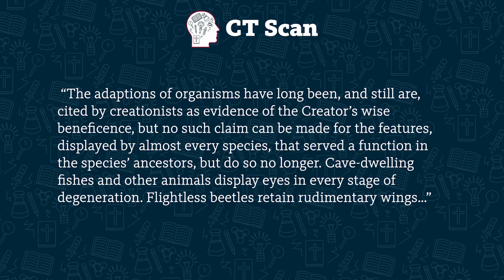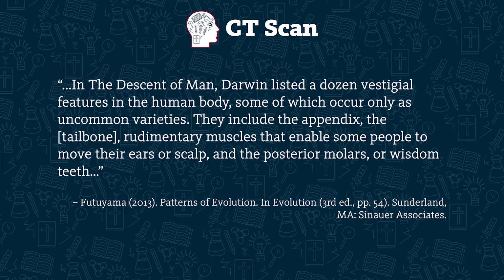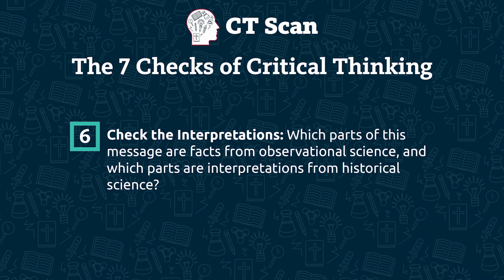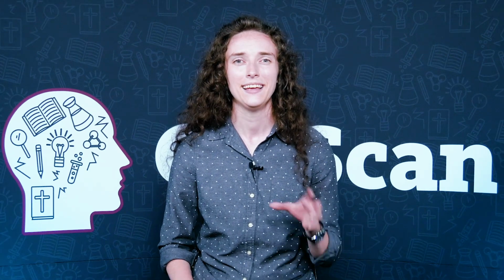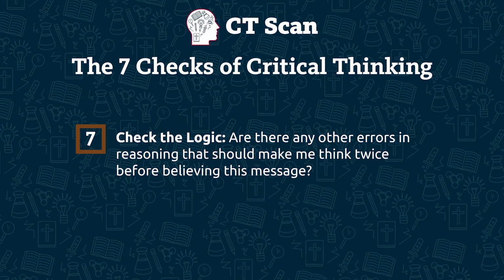Vestigial Structures (Episode 54)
Vestigial organs are structures in living things which supposedly had a function in their evolutionary ancestor, but now have ‘no function’—or at least, different or reduced functions. Whether the appendix, the tailbone or wisdom teeth, ‘vestigial’ structures are often considered evidence for evolution. Let’s see how to think through such claims to arrive at a biblical, logical conclusion.

• Menton, D. (2010). Vestigial Organs—Evidence for Evolution? (Chapter from The New Answers Book 3, available to read online for free here.)
• Mitchell, E. (2016). Are “Vestigial Organs” Really “Proof of Evolution . . on Your Body”?
• Trexel, J. R. (2018). Are Wisdom Teeth Evidence for Evolution?

CITED REFERENCES
• Futuyama (2013). Patterns of Evolution. In Evolution (3rd ed., pp. 54). Sunderland, MA: Sinauer Associates.
• Dines, J. P., Otárola‐Castillo, E., Ralph, P., Alas, J., Daley, T., Smith, A. D., & Dean, M. D. (2014). Sexual selection targets cetacean pelvic bones. Evolution, 68(11), 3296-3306.